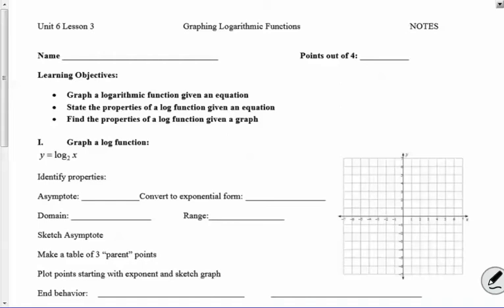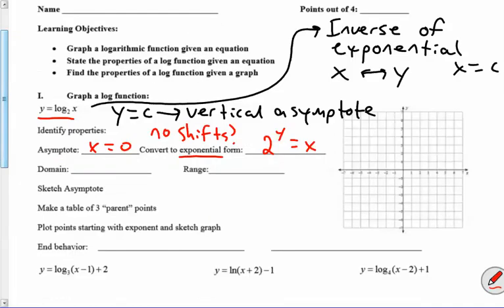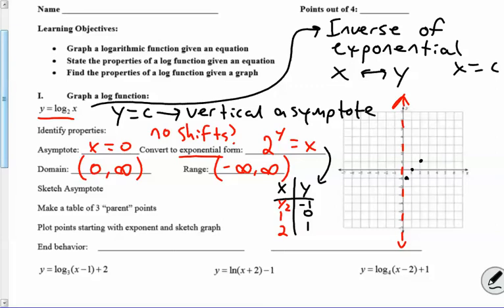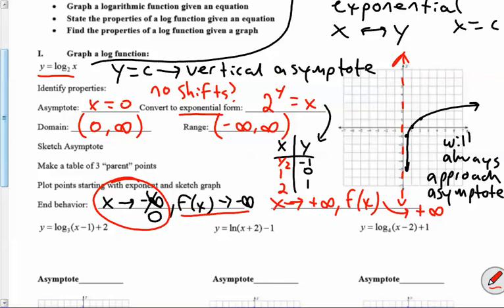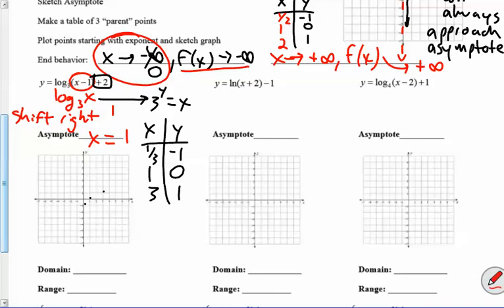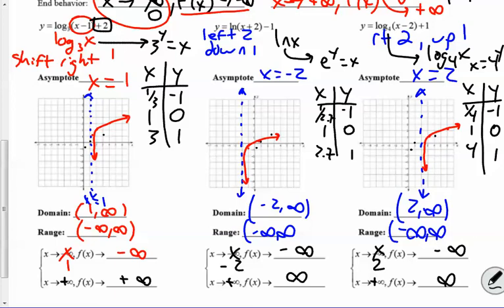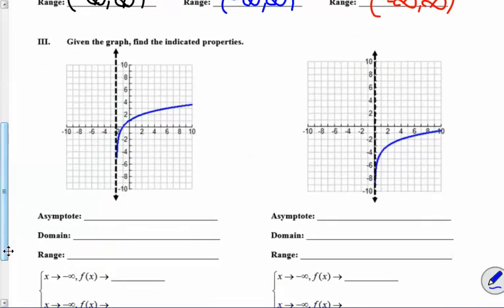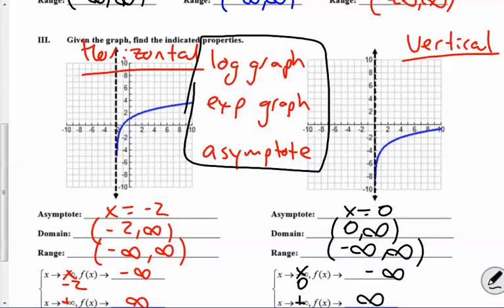3 VIDEO Graphing Logarithms